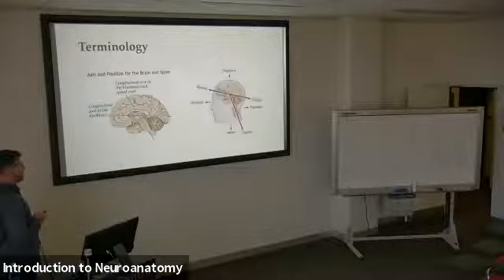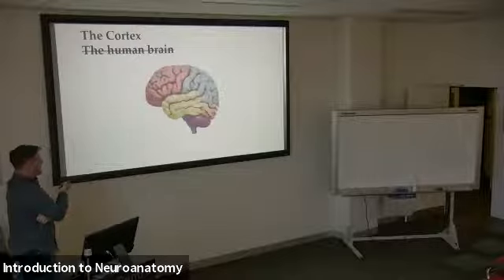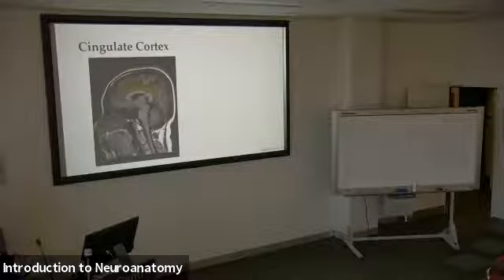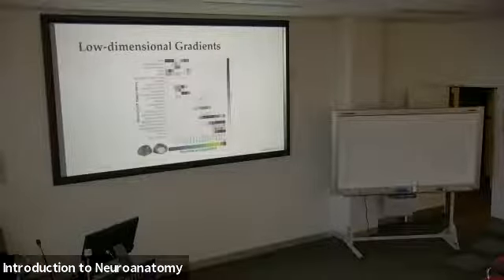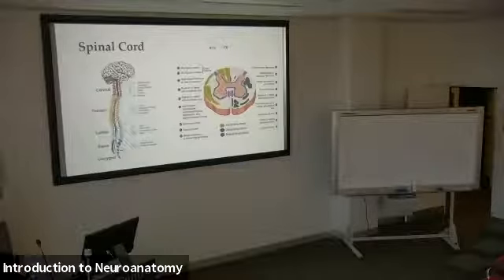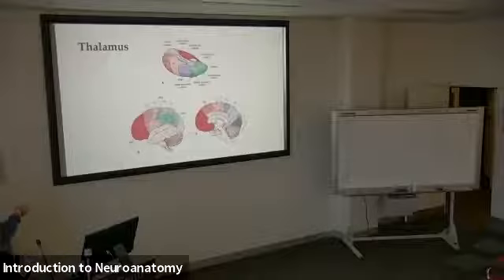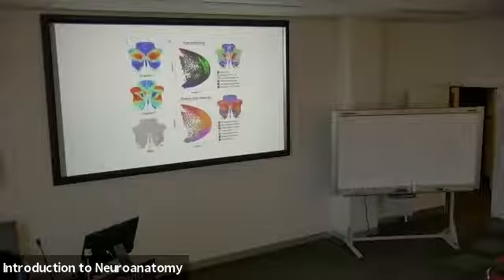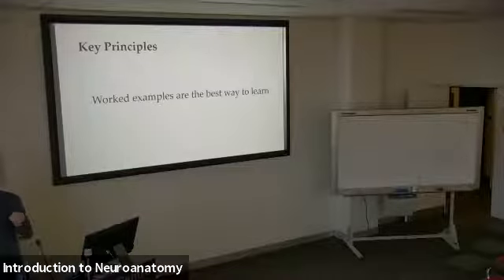Neuroanatomy for Neuroimagers - Lecture 1